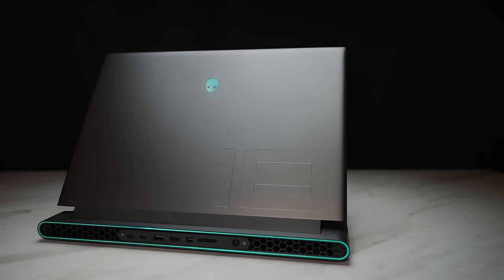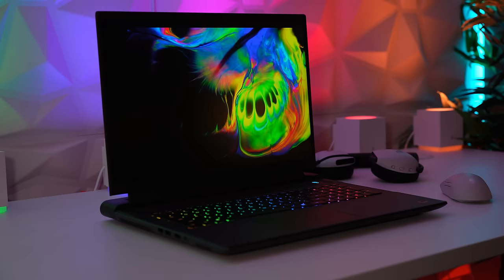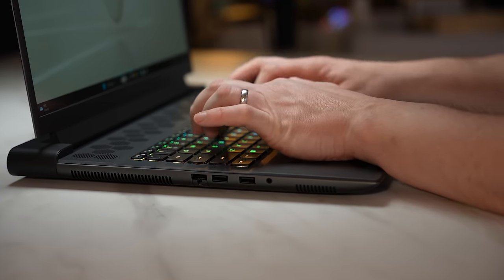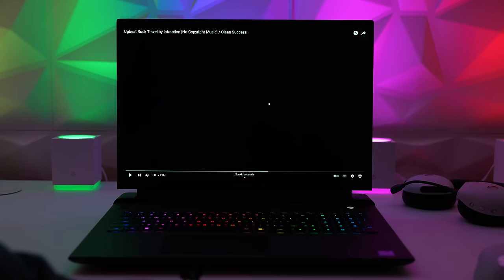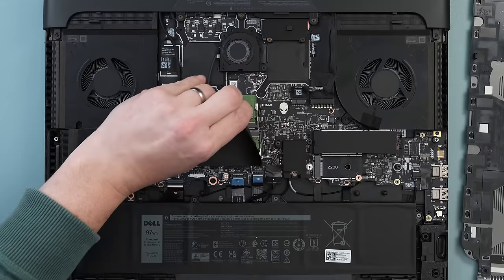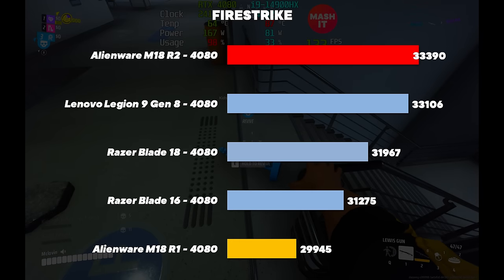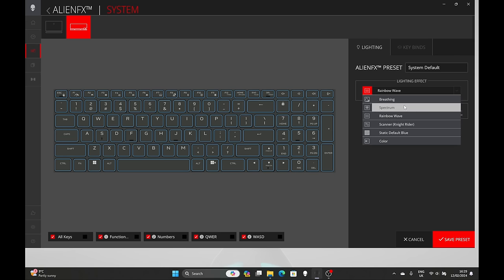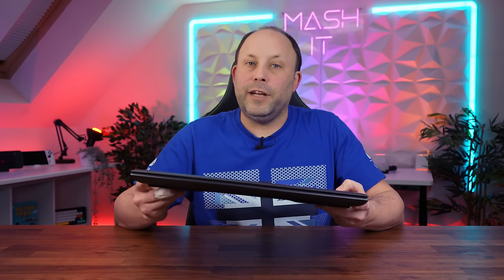Alienware M18 R2 Review - The Power House Returns!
The Alienware m18 r2 new for 2024 with the 14th gen intel processors and 270w of combined CPU and GPU power budget. A large desktop replacement laptop that easily could replace most desktops.

⚡️*TIMESTAMPS*
0:00:00 - Intro
0:01:06 - Specs
0:01:47 - Ports
0:02:29 - RGB
0:03:06 - Trackpad
0:03:19 - Keyboard
0:04:24 - Speakers
0:05:08 - Screen
0:05:32 - Webcam
0:05:46 - Internals
0:06:34 - Performance
0:07:49 - Gaming
0:08:22 - AWCC
0:09:16 - Battery Performance
0:10:03 - Conclusion